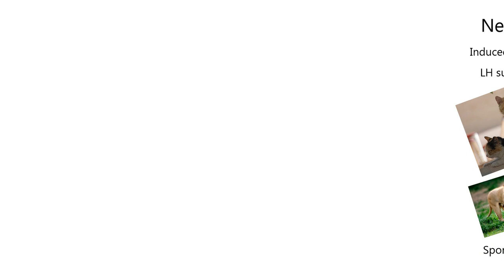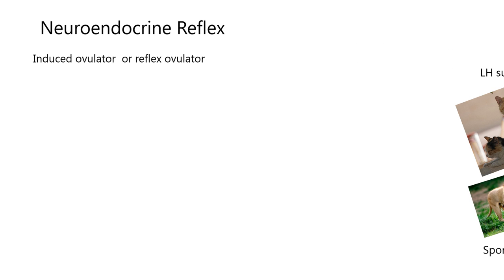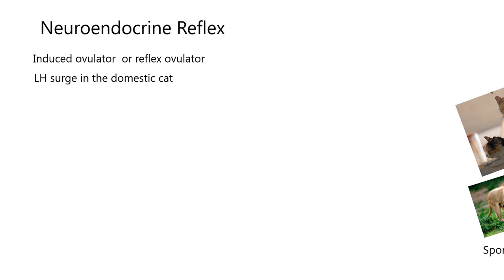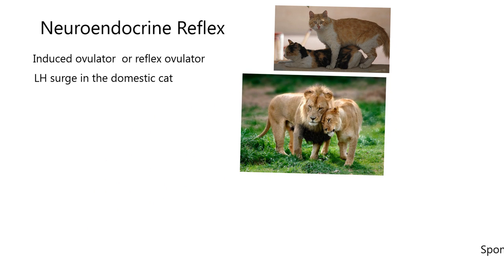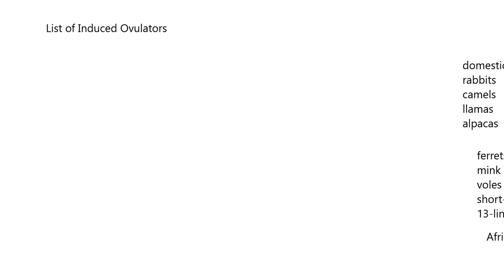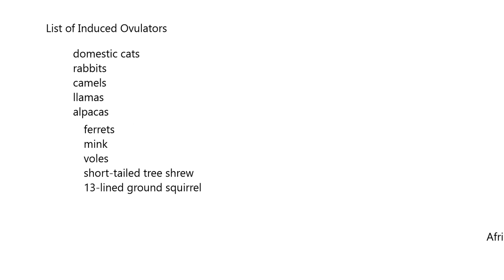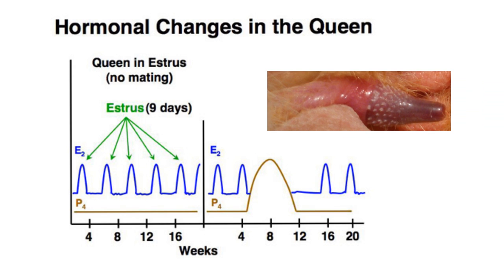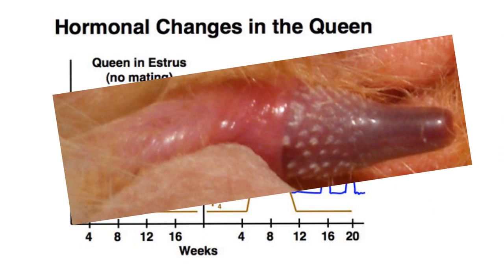Neural7-Neuroendocrine reflex (cats)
Reflex ovulation, Induced ovulation, cats, lions